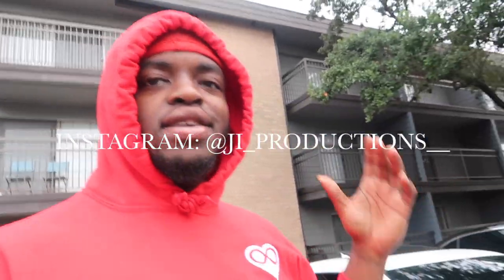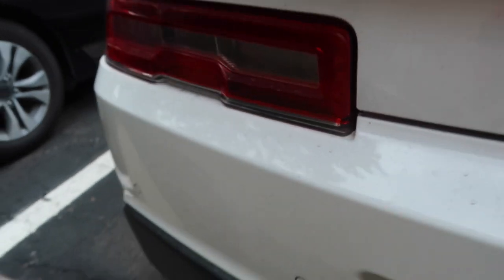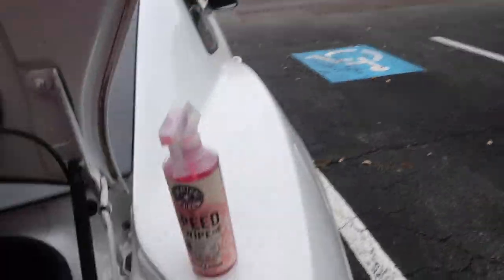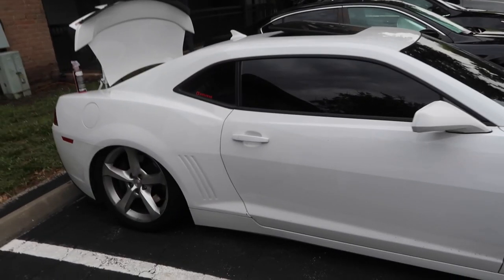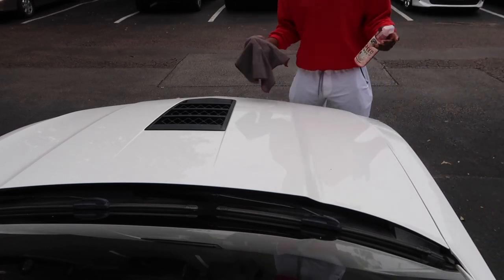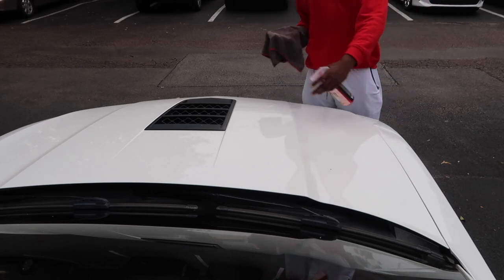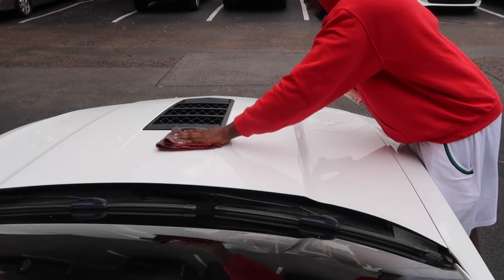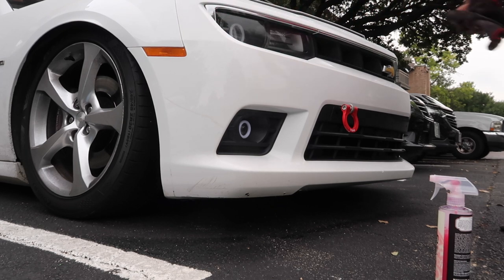IS WATERLESS WASH EVEN WORTH THE MONEY ($12 BOTTLE ) ???????